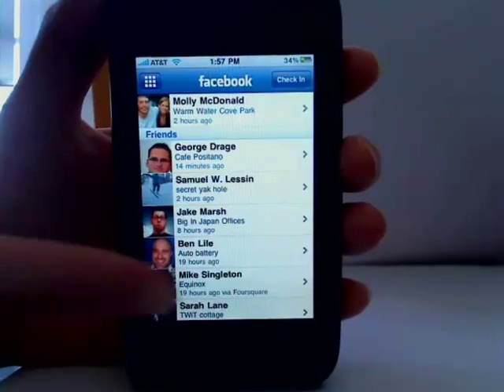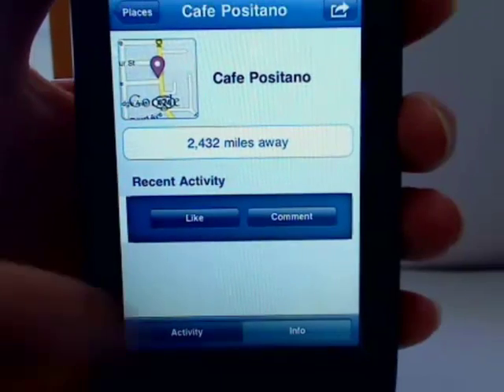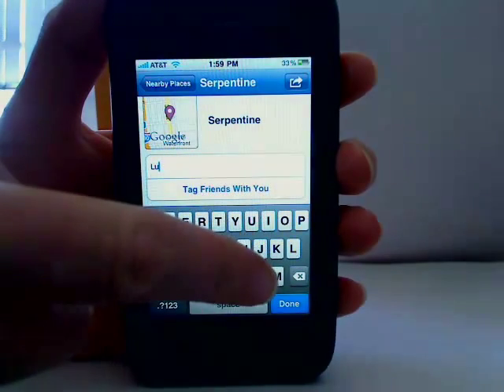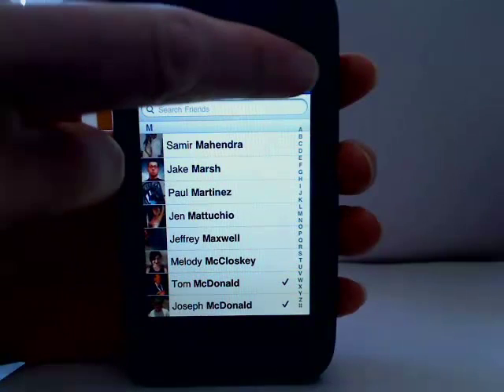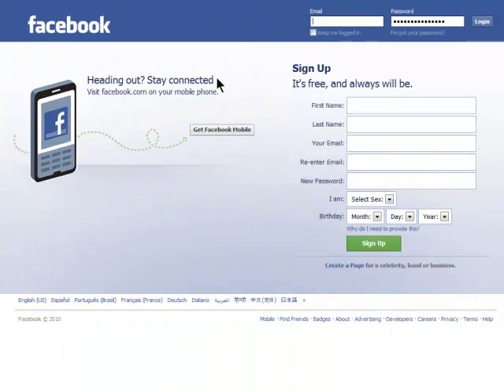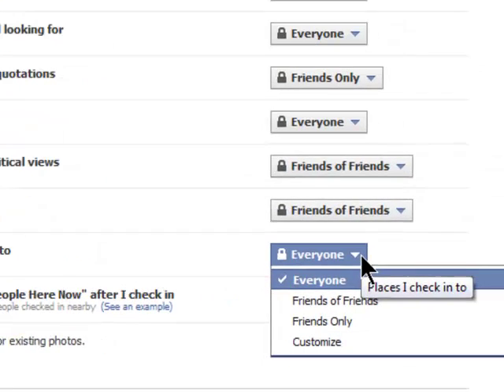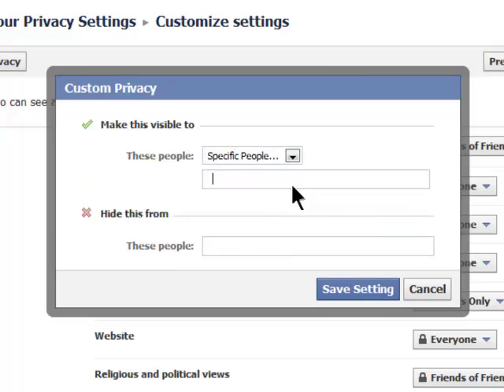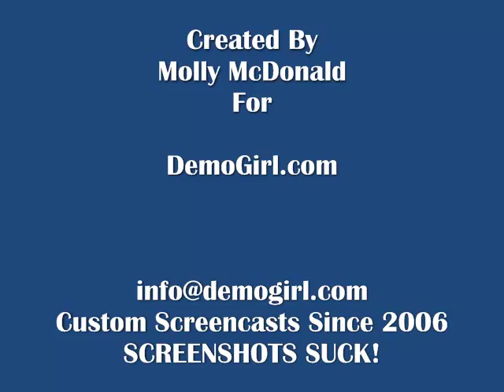Screencast of Facebook Places and your Privacy settings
Learn about Facebook Places and how to customize your privacy so you can decide exactly who can see what.